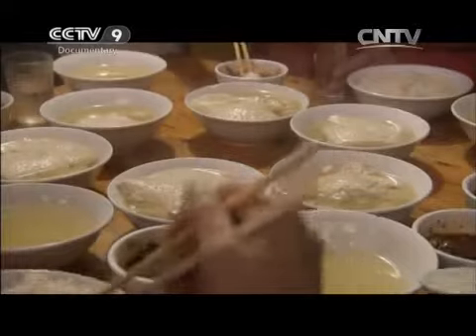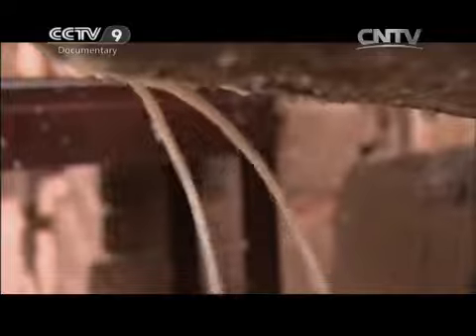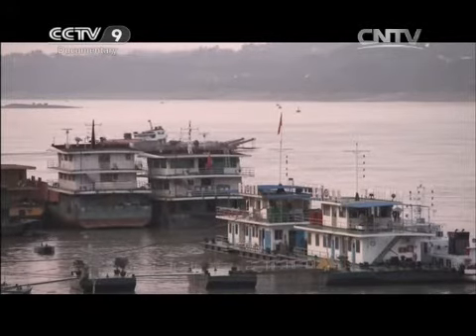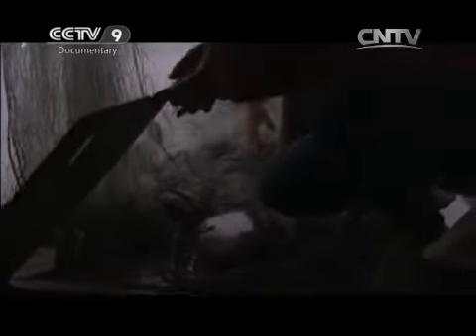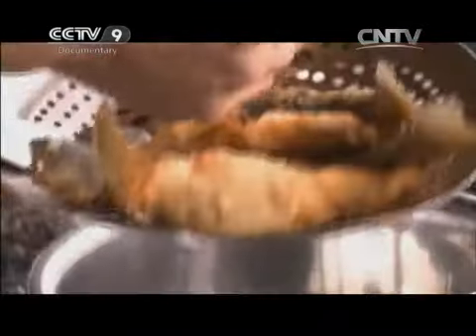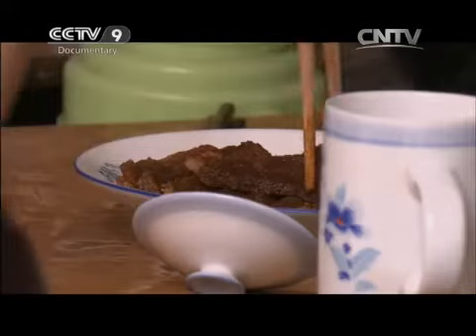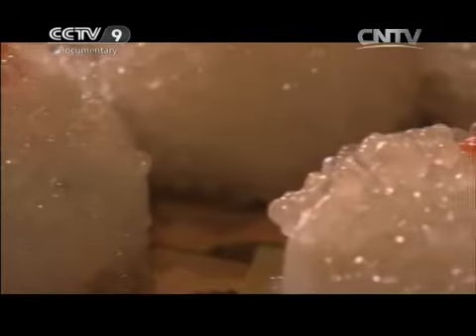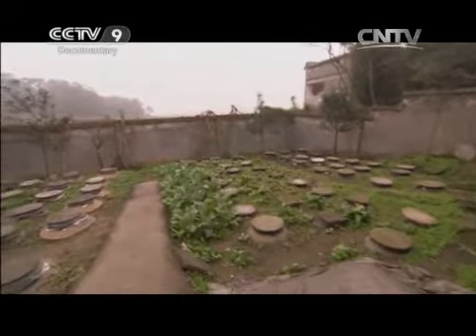[Snacking away around China] Part 2: Luzhou's taste of intoxication